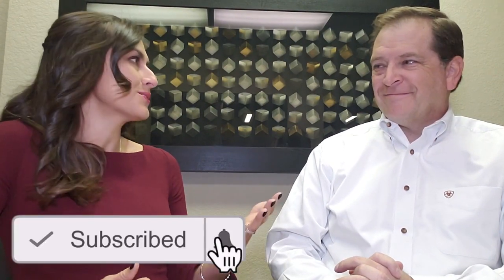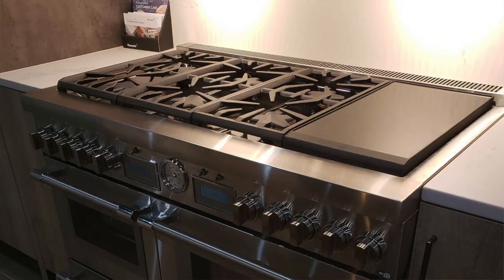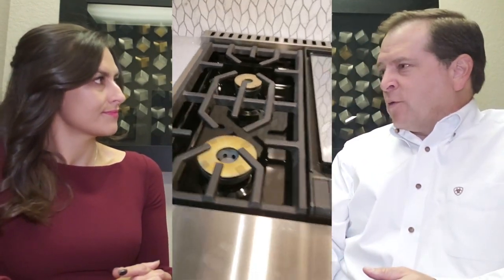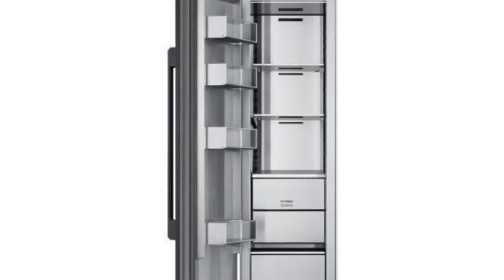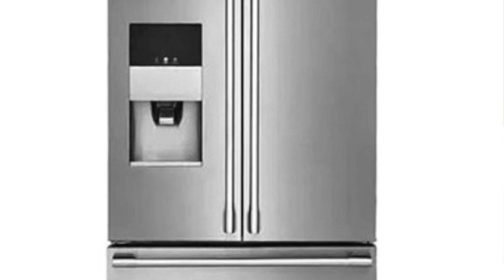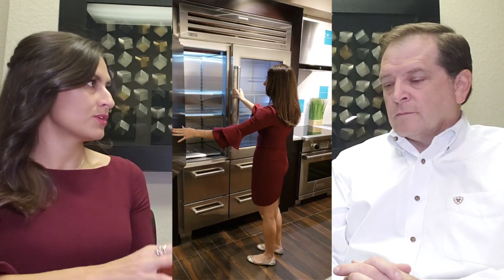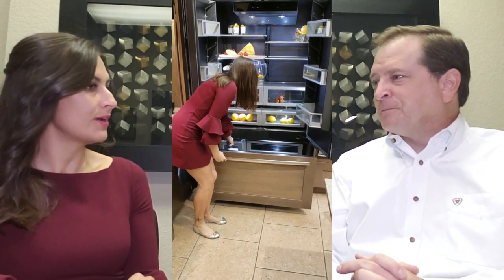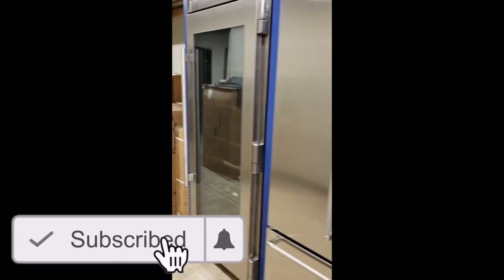Specialty Appliance - Kitchen Appliance Trends - Love Where You Live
Are you renovating your kitchen or do you want to upgrade your appliances?  Watch this video to get ideas on what is trending in appliances right now!  Everything from appliance colors, new technology, and features that are currently available.

For pricing information please contact the store directly!

DENVER
8775 East Orchard Road # 805
Greenwood Village, CO
80111

FORT COLLINS
3710 Mitchell Drive Suite 110
Fort Collins, CO
80525

LOUISVILLE
305 McCaslin #1
Louisville, CO
80027

Morgan Malcolm:

Address:
RE/MAX Masters Millennium
Attn: Morgan Malcolm
6020 Greenwood Plaza Blvd. #100

Set up:
Social Media Green Screen: